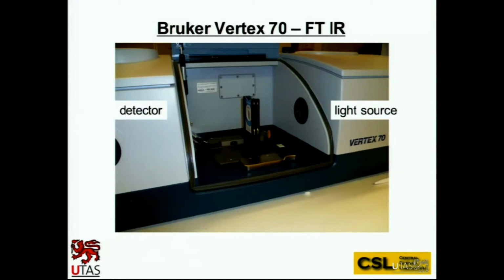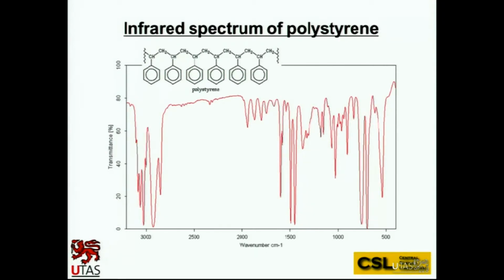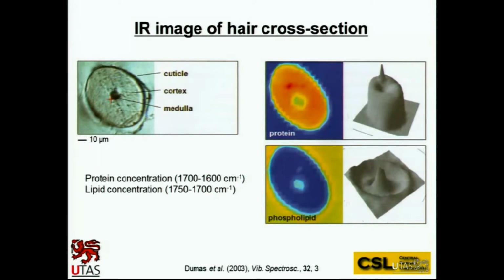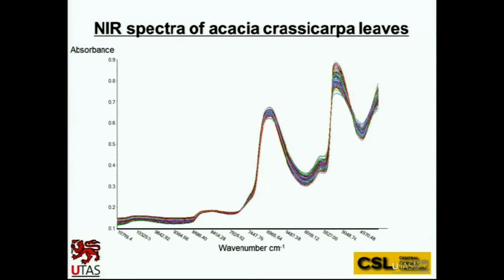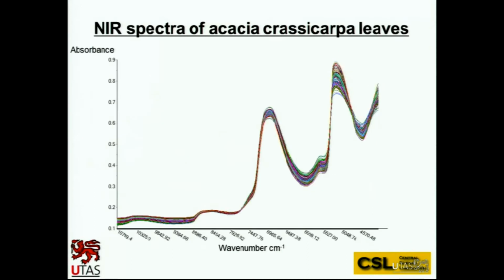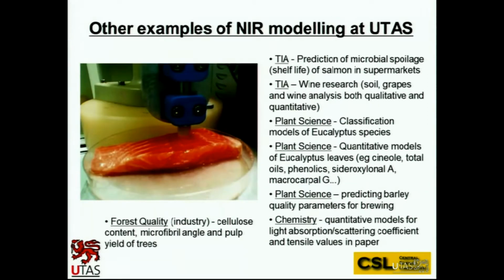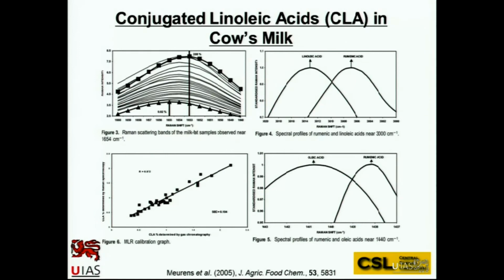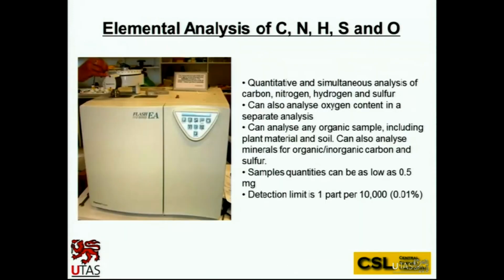TIA/SAS Seminar Series 19/04/13, Dr Thomas Rodemann-CSL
"Vibrational Spectroscopy in the CSL"

A brief overview of the CSL capabilities in Vibrational Spectroscopy will be presented. NIR and Mid-Infrared spectroscopy applications will be discussed as well as applications of our new Raman system that the CSL purchased last year through a successful UTAS ARC LIEF grant.